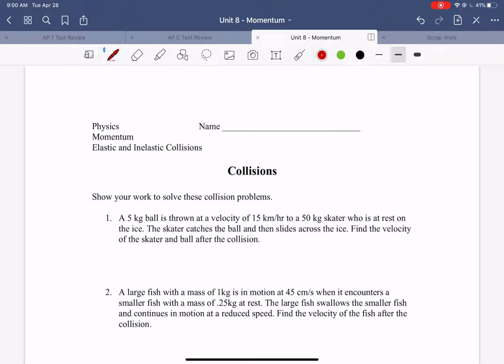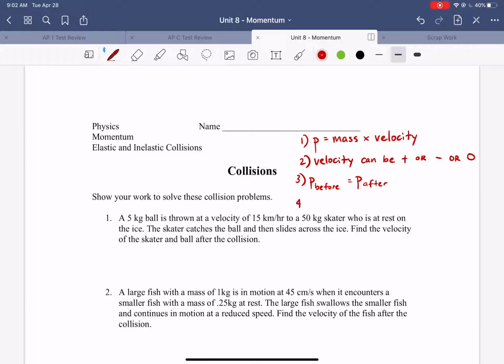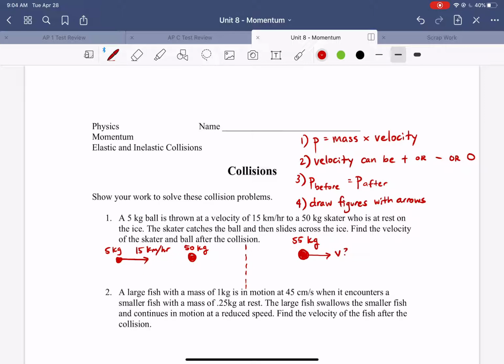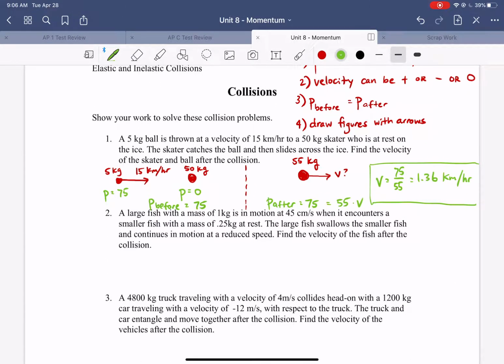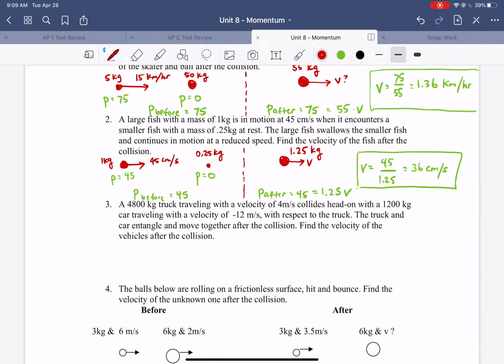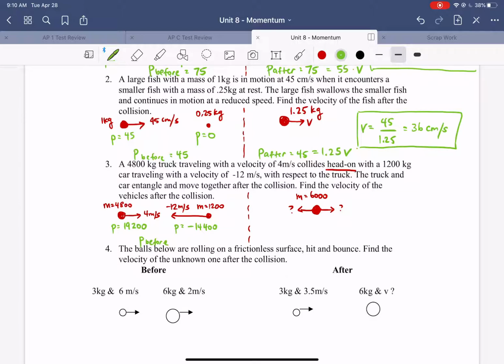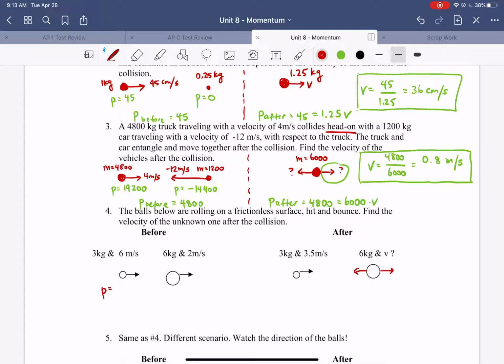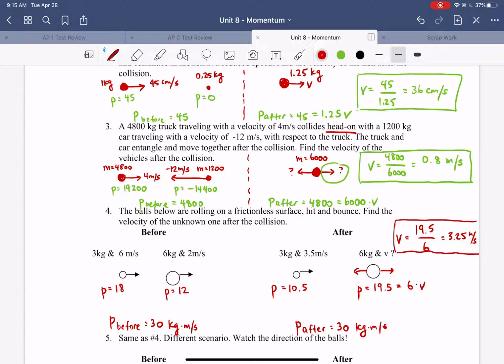Collisions Worksheet 1 Intro